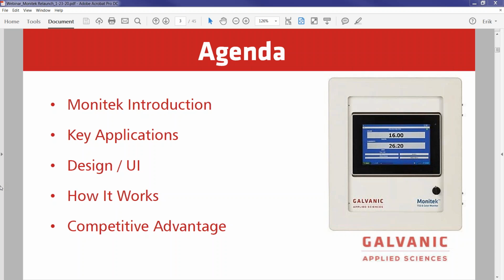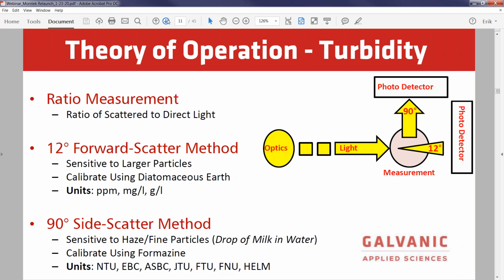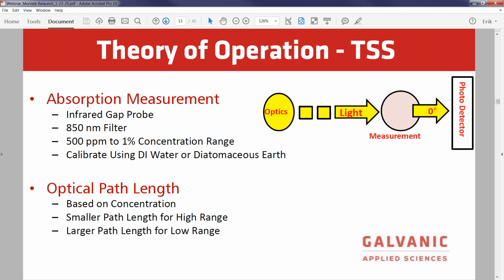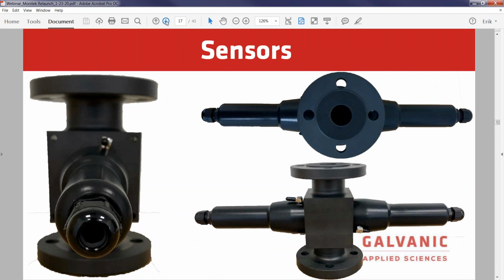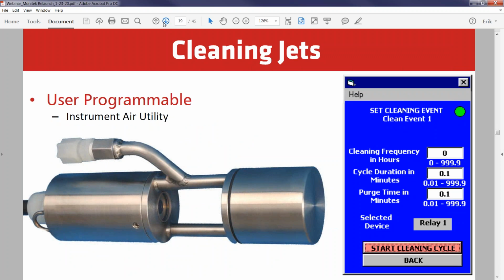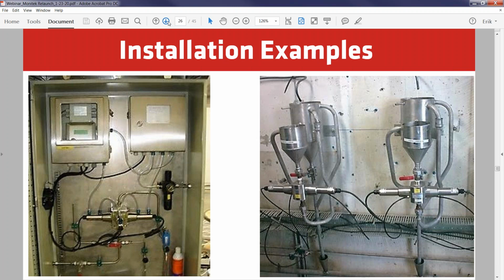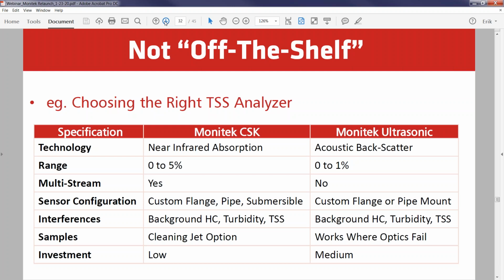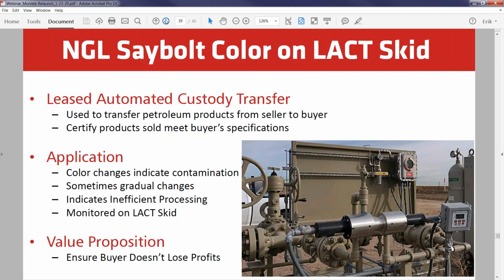Webinar: Monitek Product Enhancements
This video covers product enhancements for the Monitek line of turbidimeters.